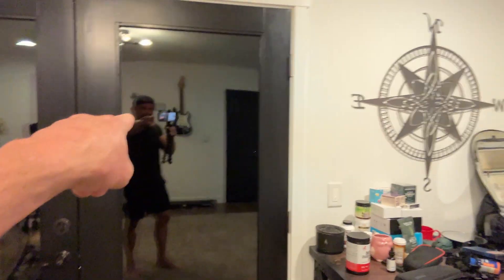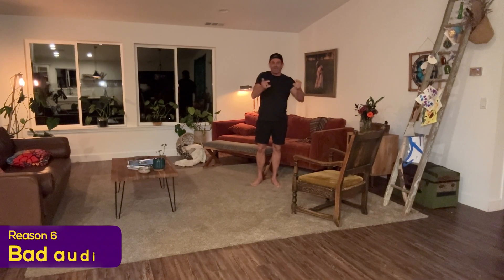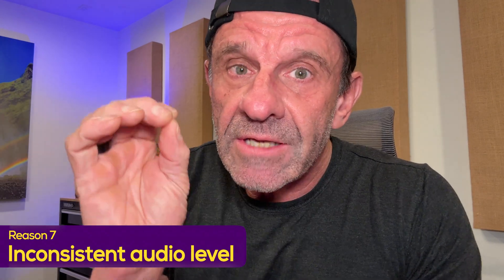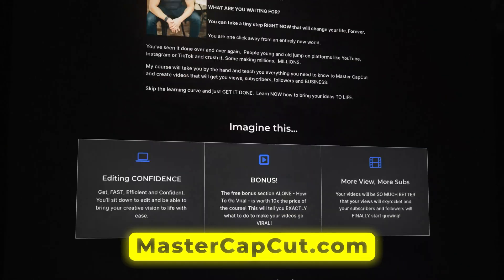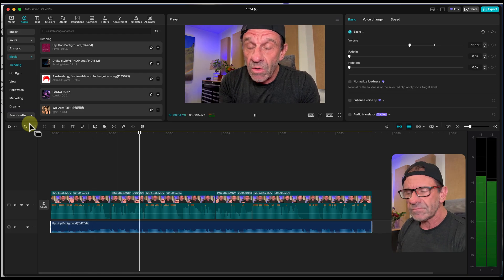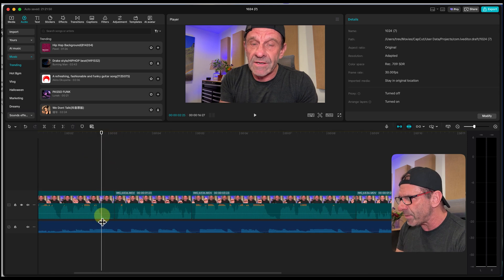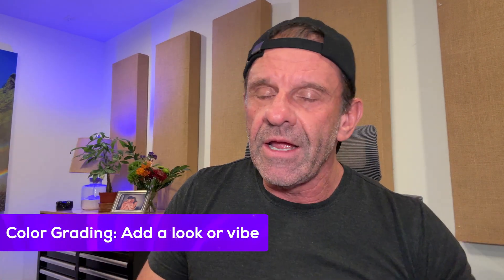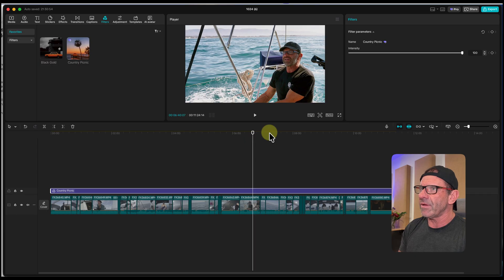10 CapCut Mistakes That Make Your Videos Look Awful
You’re probably making at least 5 of these CapCut mistakes — and they’re ruining your videos.  Here’s how to fix them fast so your edits actually look professional.  Whether you edit in CapCut, Premiere, or anything else — these tips instantly level up your videos.

✅ Master CapCut V1 only $49 (instead of $97) then get V2 (will be $129) for FREE when released mid Nov 2025.  Enter 'heckyes' at check out!

These 10 mistakes that make your videos look awful are sooo common you'll see some of them in nearly every video on YouTube. I guarantee you're making some or all of these mistakes so take notes!  The beauty is they are all easy to fix. FOR FREE.   Pay attention and make your next videos 10x better!  Some of these are when you're filming and some are editing mistakes. You can do all of the editing in CapCut or literally any other editing program. I show you examples using CapCut desktop.

10 CapCut Mistakes That Make Your Videos Look Awful